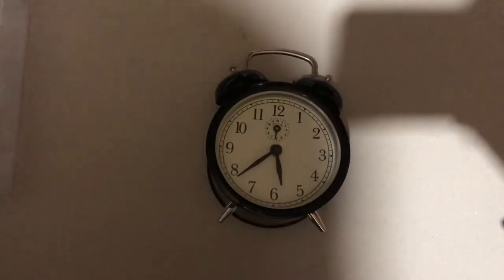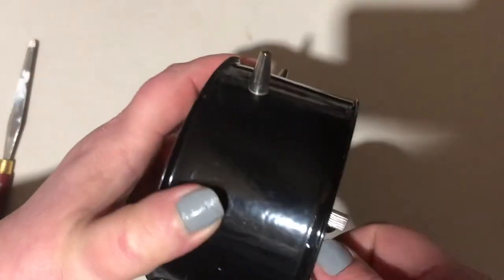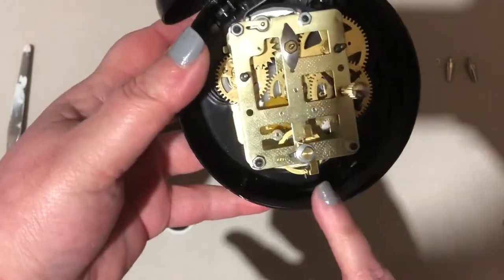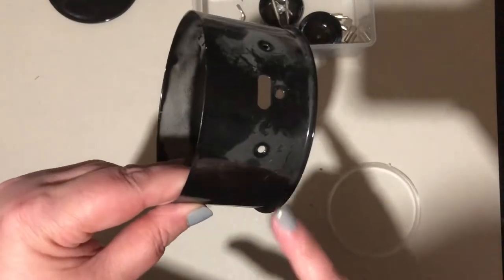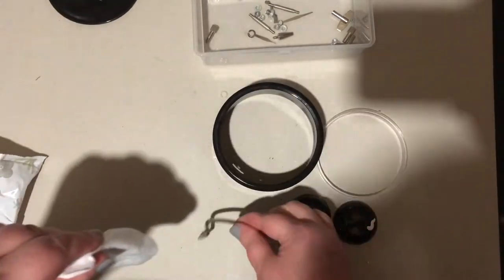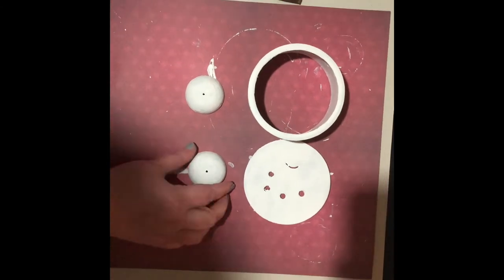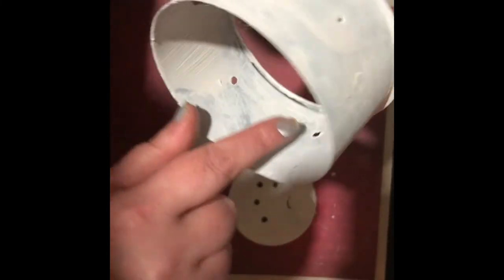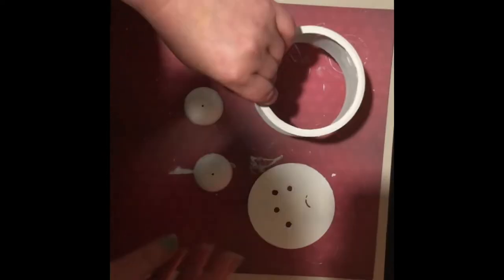Mixed Media Special Disassembling Alarm Clock Full Tutorial Part 1 of 2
Today in this special I will be showing how to take apart an old alarm clock and add texture and paint it step by step process. there will be a part 2 Tomorrow showing how I finished the clock and how it came out, I hope you can join me for these tutorials. I will be around in the live chat when the videos first air, So come and join me and we can watch together.

TikTok .com/@Theboredcrafter
Ways you can help me and Baylee on this channel